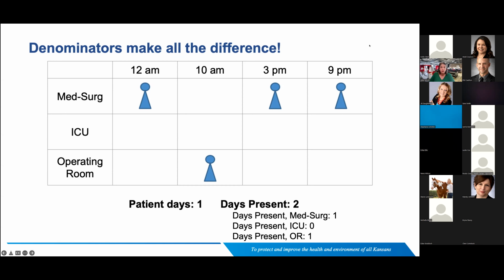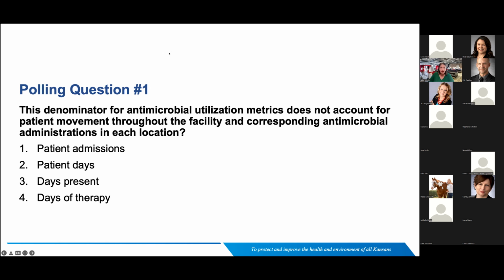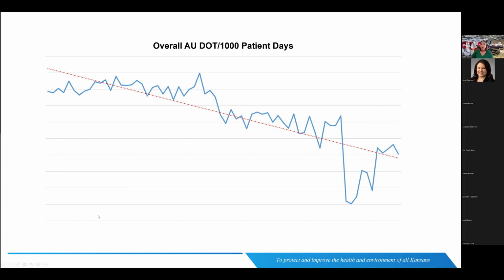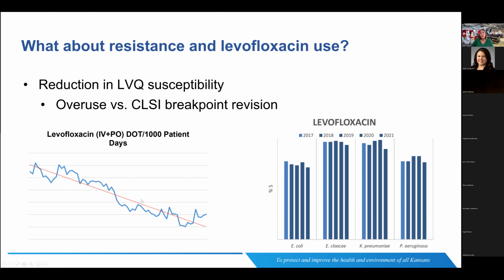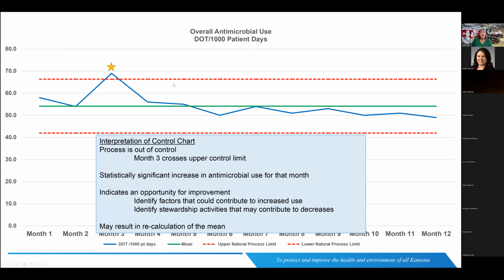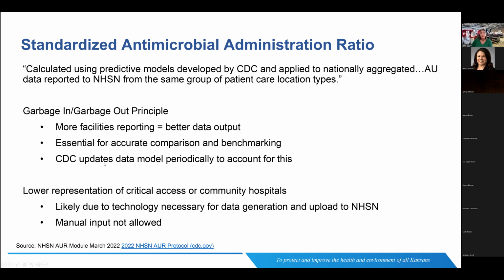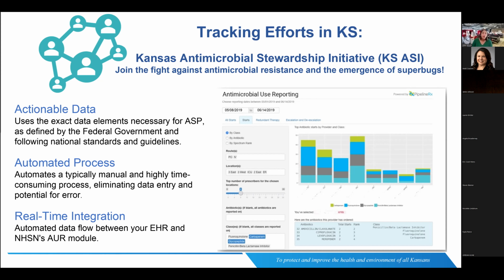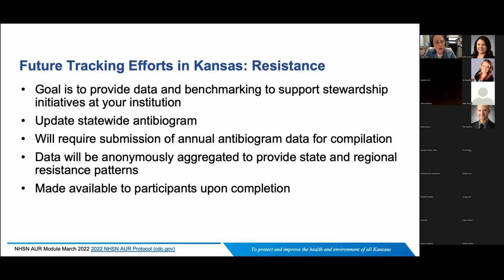Antibiotic Stewardship – Practical Implementation for Kansas Facilities (Session 3)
This KHC webinar features a presentation on antibiotic stewardship with a focus on Kansas by Kellie Wark, MD, MPH, assistant professor of infectious disease at the University of Kansas Medical Center, as well as a subject matter expert of antibiotic stewardship, healthcare-associated infections and antimicrobial resistance with the Kansas Department of Health and Environment Division of HAI/AR.